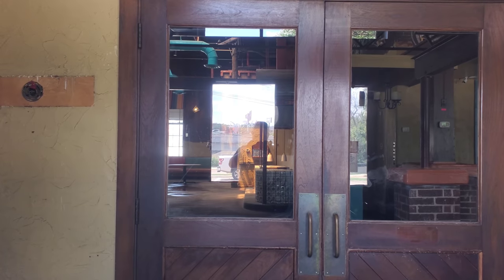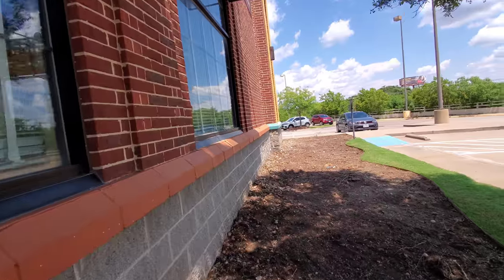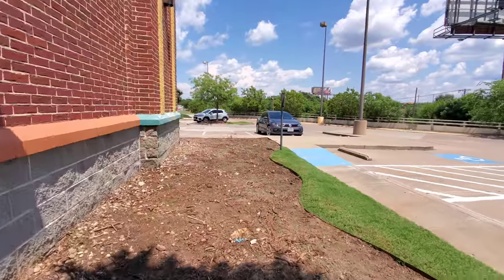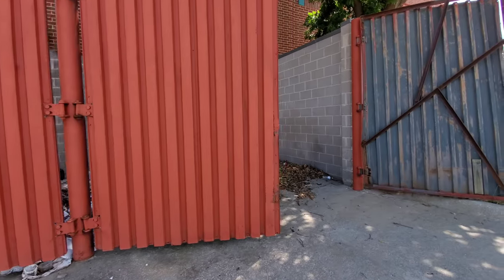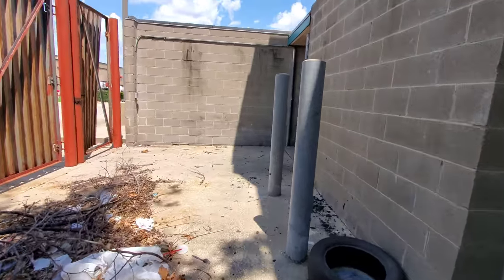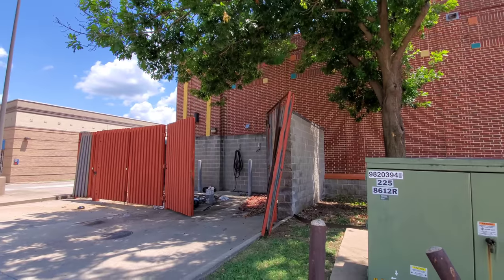Abandoned Don Pablo's - Grand Prairie, TX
Abandoned Don Pablo's - Grand Prairie, TX. Enjoy a look at this closed restaurant that was once part of a now defunct nationwide chain. Don Pablo's was a Tex-Mex cuisine restaurant. Unfortunately a few years ago, they went completely out of business. Not many former locations remain today... at least abandoned. but this is one of them.